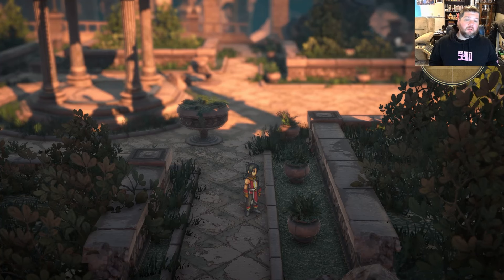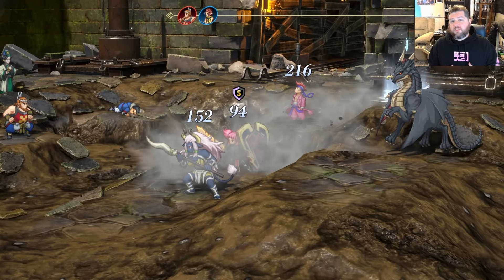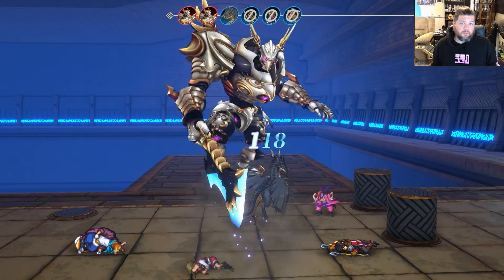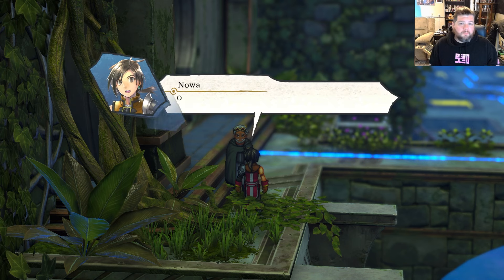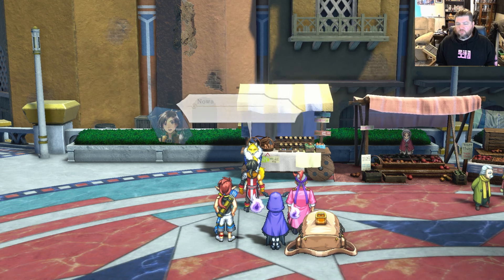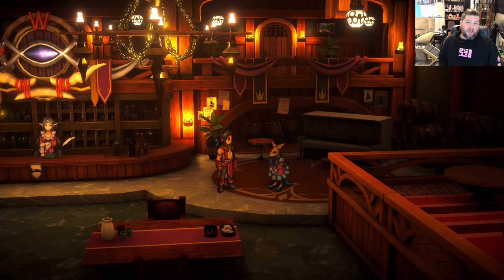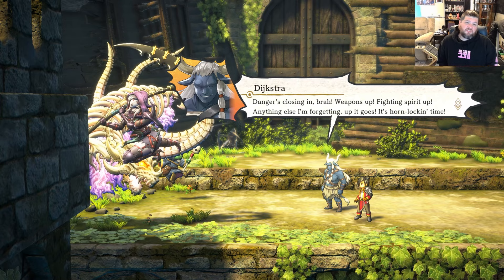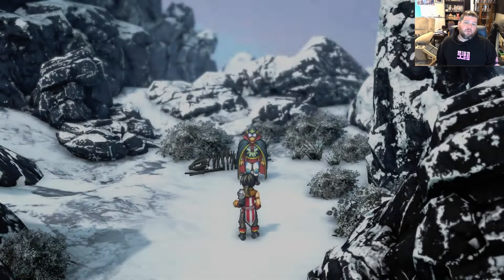Unlock Every Hero in Eiyuden Chronicles: Hundred Heroes – Episode 8 [120! FINALE]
Gaming News Podcast Episode 1!

00:00 - Intro and Point of No Return
01:08 - Selbineth
01:54 - CJ
03:40 - Galladur
04:28 - Aoi
04:58 - Foxiel
05:48 - MoMo
06:42 - Allaby
06:43 - Dijkstra
08:52 - El Alicanto
09:27 - Character 120
10:20 - Huge Thank You!